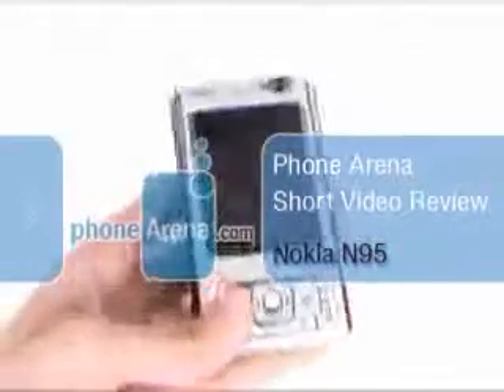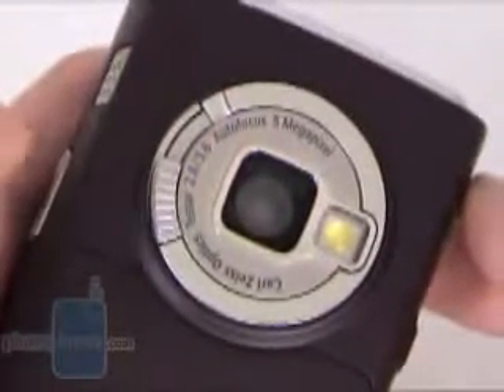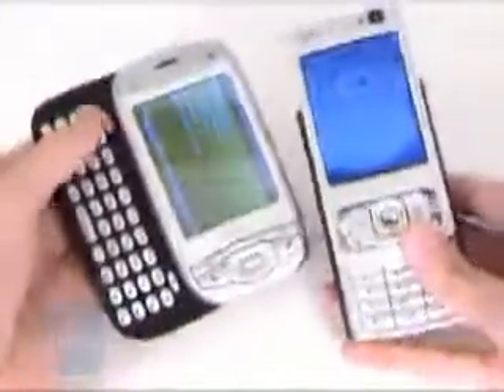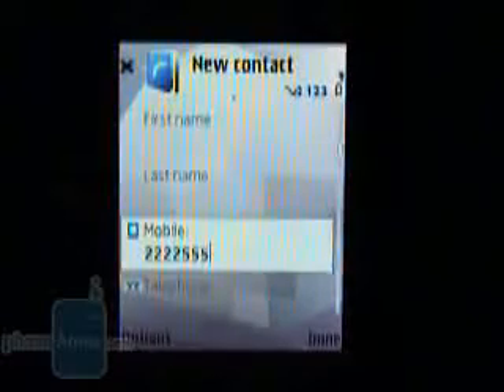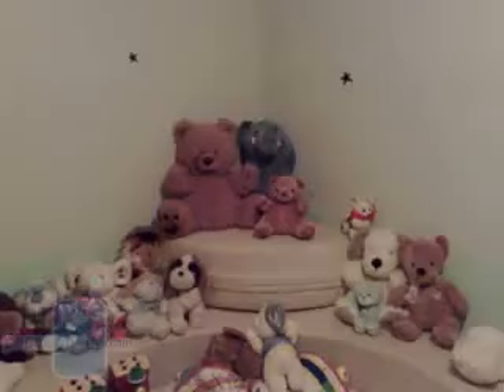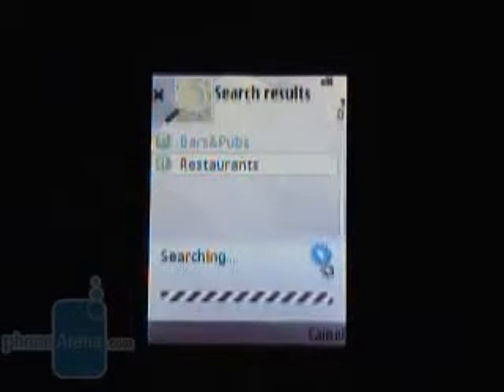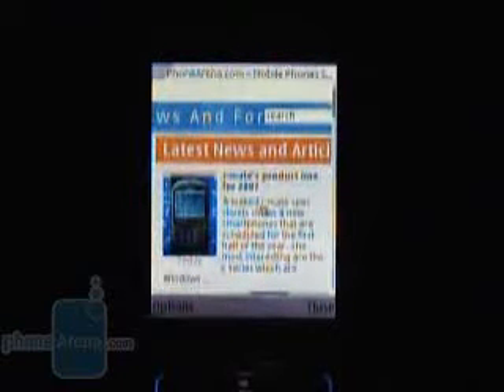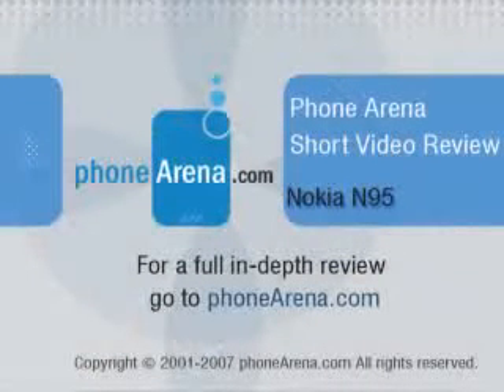ML 94161493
Video Migrado